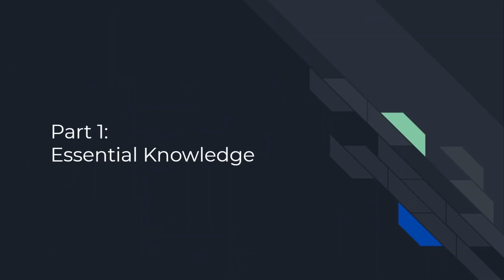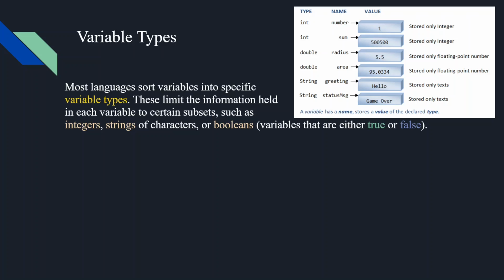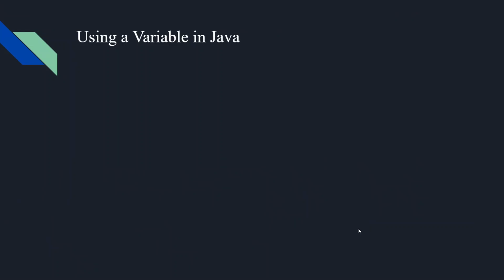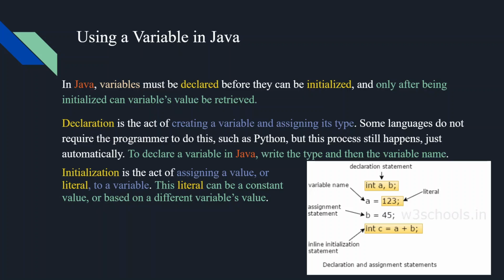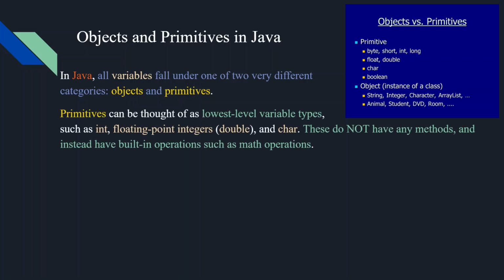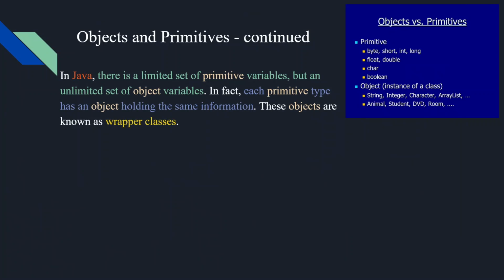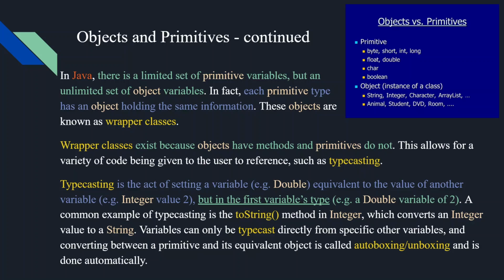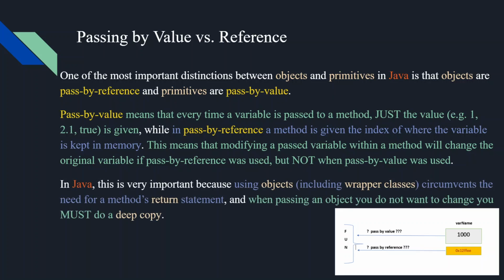Basics of Programming 2 - Variables and Types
This is the second episode of a series of videos covering the basics of programming, and this episode covers variables and variable types as well as objects, primitives and pass-by-reference vs. pass-by-value.

I am not currently a software developer, simply a student very interested in programming and eager to share my knowledge with others, so please correct any misinformation below civilly and I will pin any friendly corrections. Keep in mind this is intended to be a course covering the essentials, so I may gloss over details to keep it simple.